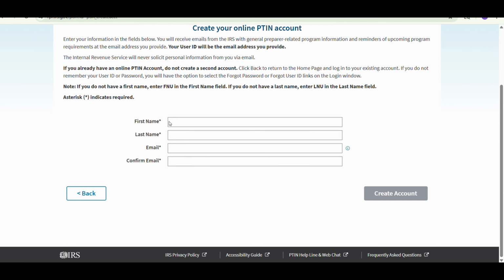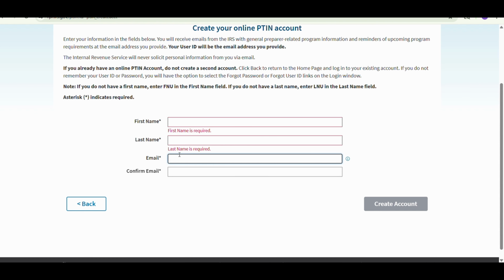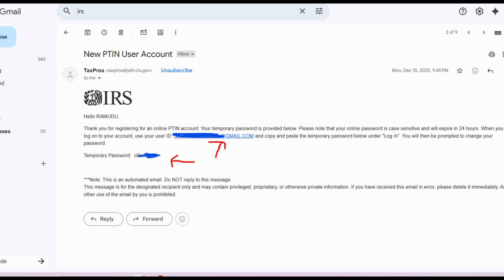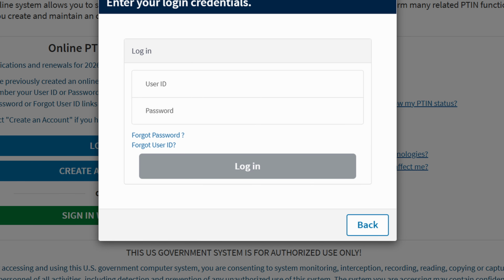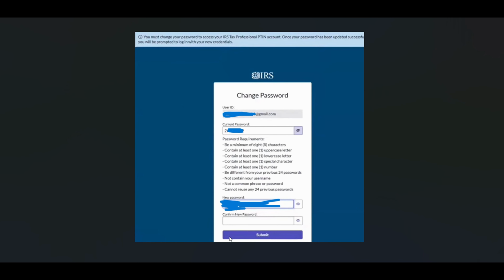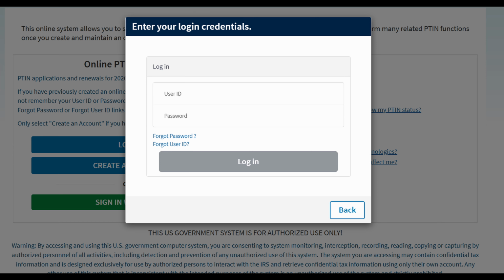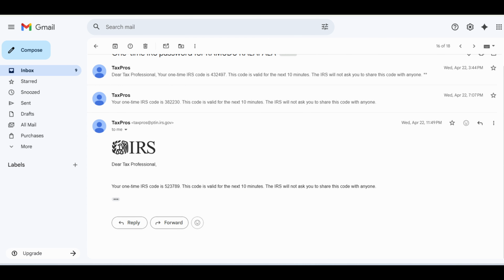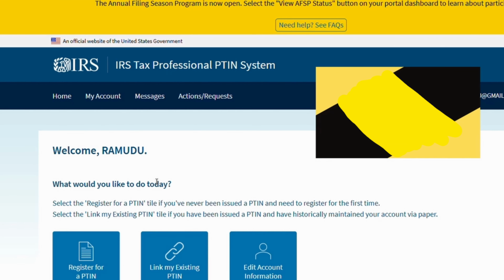IRS PTIN Account Creation Enrolled Agents & Tax Preparers part 1 in english Taxenix Enrolled E-CPA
Learn how to create an IRS PTIN account step by step in this complete tutorial for tax preparers, enrolled agents, CPAs, and beginners. In this video, I explain the entire PTIN registration process on the official IRS website, including account creation, identity verification, password setup, personal information entry, and PTIN application submission.

A PTIN (Preparer Tax Identification Number) is required for paid tax return preparers in the United States. This tutorial will help you successfully register your PTIN online without confusion.

In this video you will learn:

What is a PTIN
Who needs a PTIN
How to create IRS online account
How to register PTIN on IRS website
Required documents for PTIN application
Common PTIN registration mistakes
PTIN renewal basics
IRS PTIN fees and processing information

IRS PTIN System

Official IRS PTIN Information:
IRS PTIN Information Page